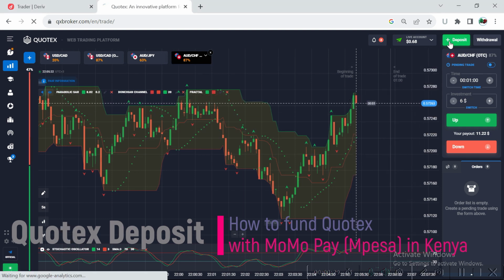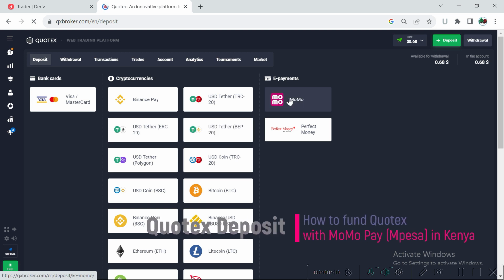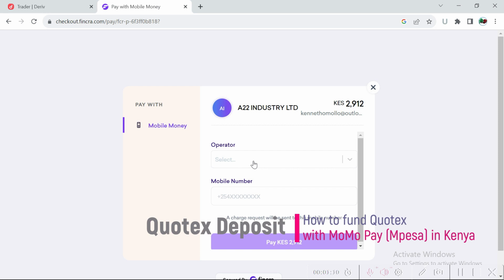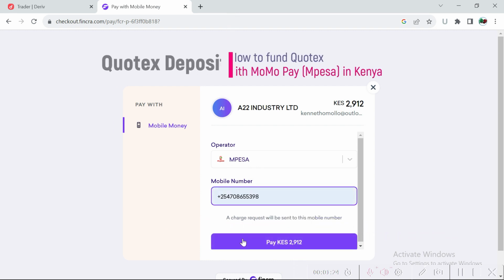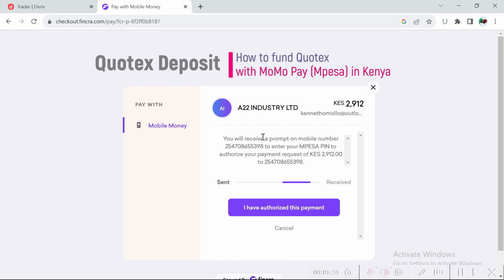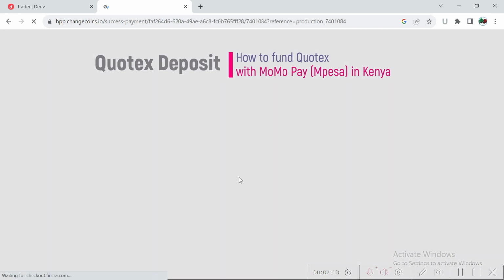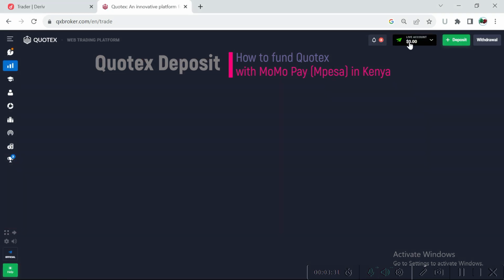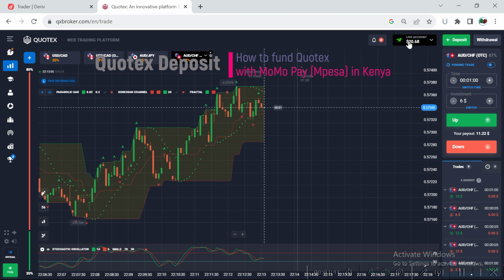How to Use Momo Pay's Mpesa to Deposit in Quotex, Qx Broker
This is the easiest way to fund your Quotex account with Mpesa. Use Momo Pay.

Don't have an account in Quotex?